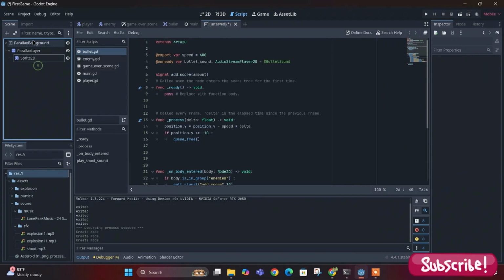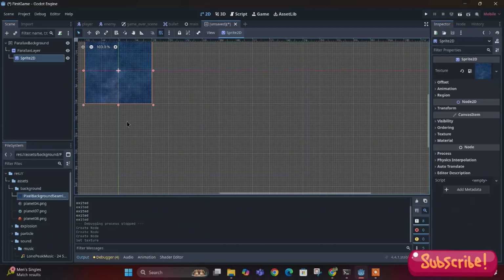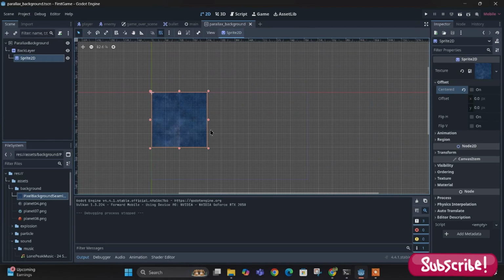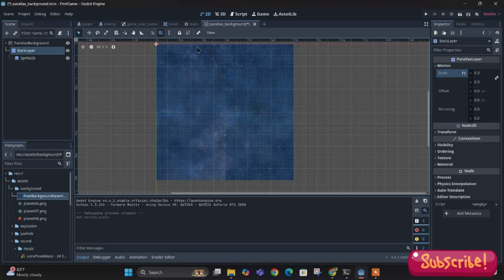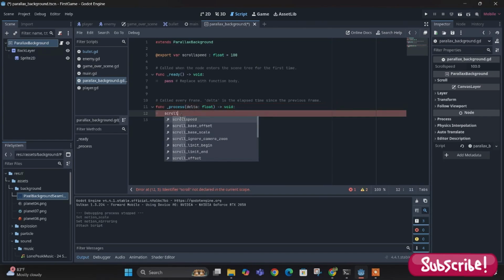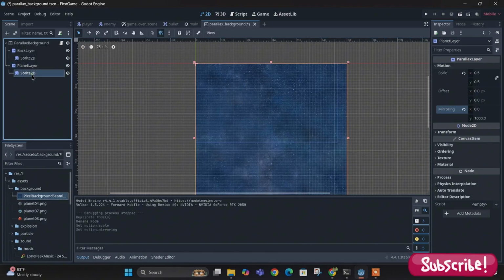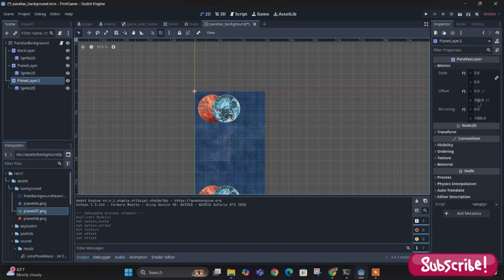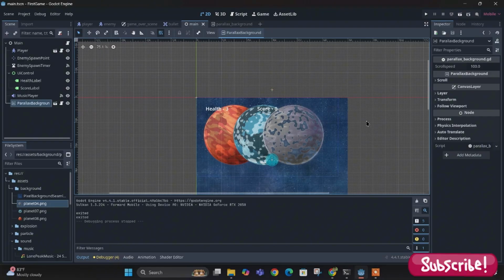Parallax Background Effect Infinite Loop, Godot Game Development Tutorial For Beginners Part 11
Godot
Godot tutorial
Godot tutorial 2d
Godot engine
Godot 3d
Godot games
Godot game development
game development
Godot parallax tutorial
Godot parallax background tutorial
Godot parallax background
parallax background infinite loop
background infinite loop
parallax infinite loop tutorial

🔫 In this Godot tutorial, we’ll learn on how to implement parallax background effect infinite loop effect in game. The tutorial follows very simple and basic steps to implement parallax background effect with multiple layers.

Song : Lonepeakmusic  [Retro Gaming Version]
Music provided and produced by LonePeakMusic